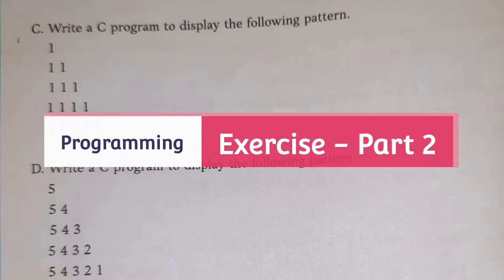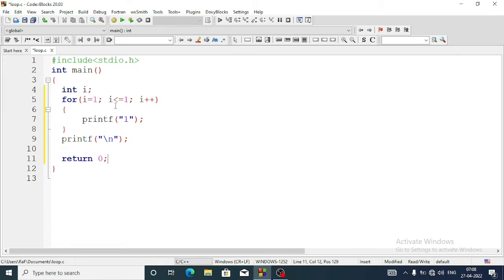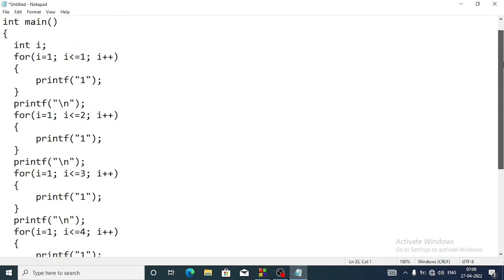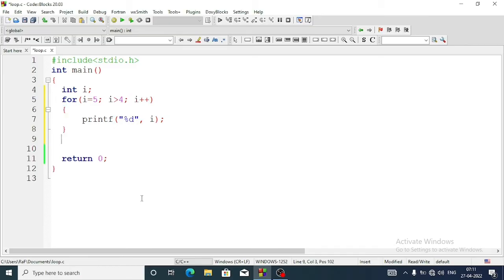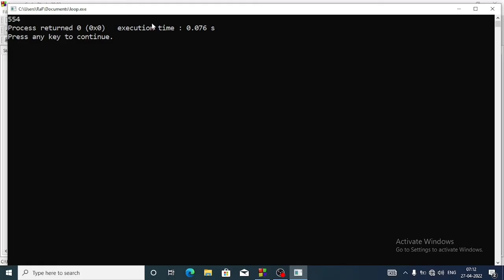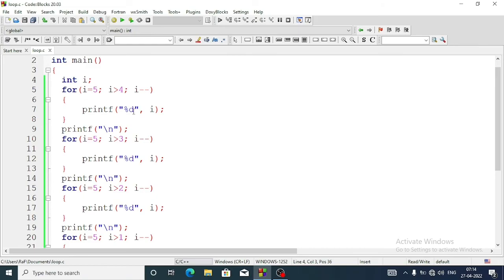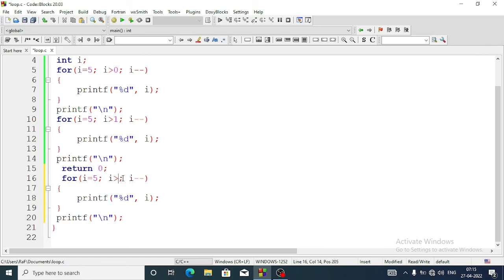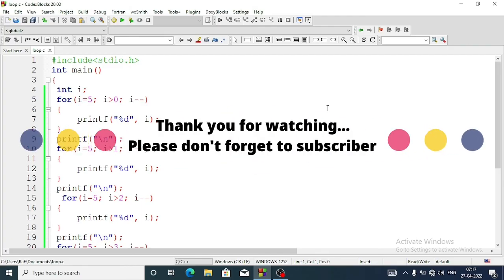Programming Practice - Chapter 4 Introduction to Loop in C Part 2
Chapter 4. Introduction to Loop

C. Write a C program to display the following pattern.

1
11
111
1111
11111

D. Write a C program to display the following pattern.

5
54
543
5432
54321

E. Write a C program to display the following pattern.

54321
5432
543
54
5